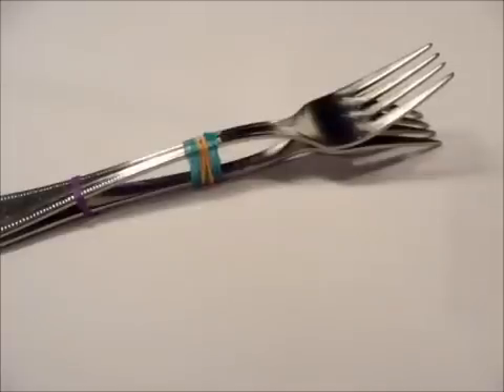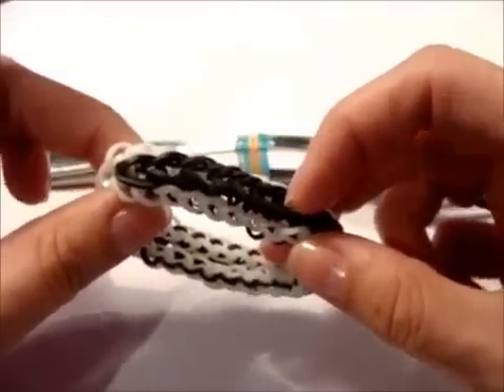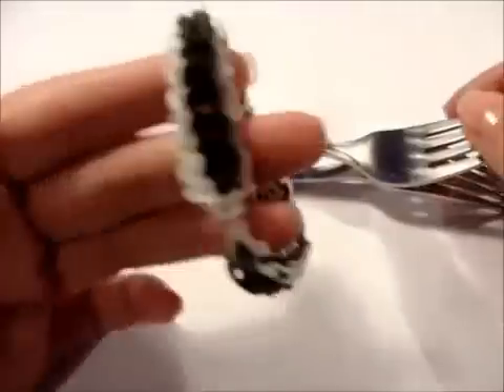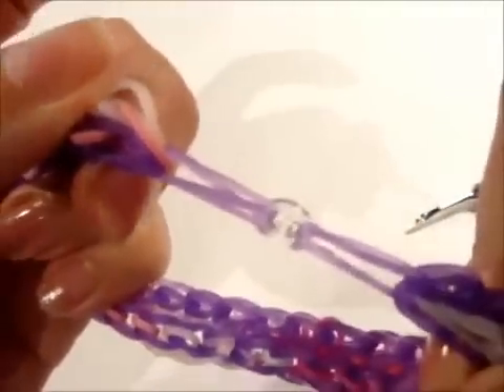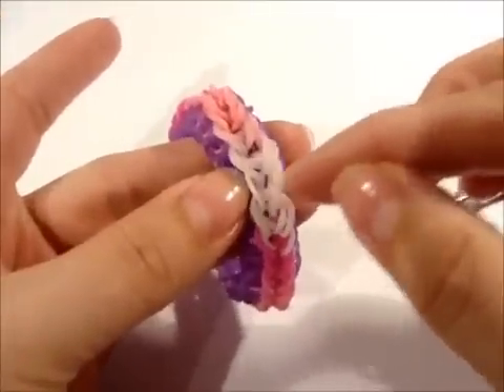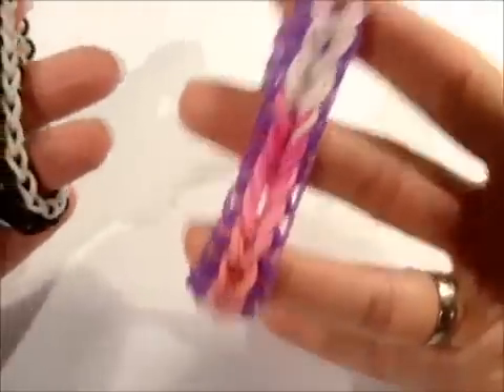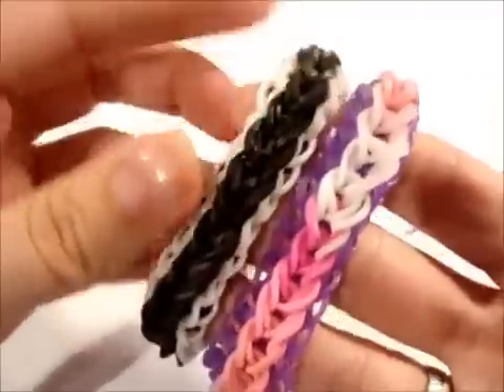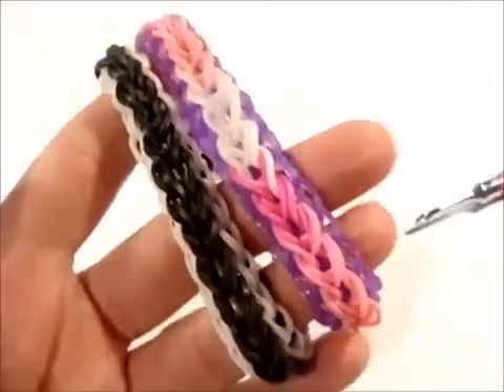Wie macht man Loom Bands mit einer Gabel Anleitung deutsch, Raindrops verlaufen Armband Var 3